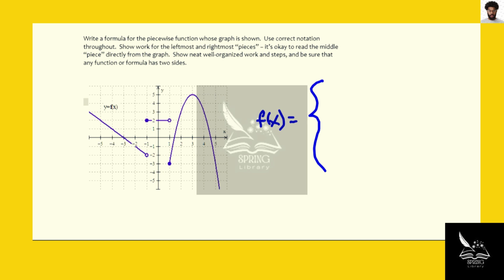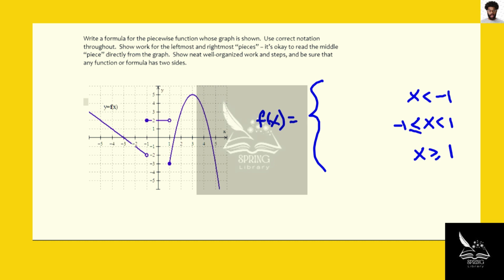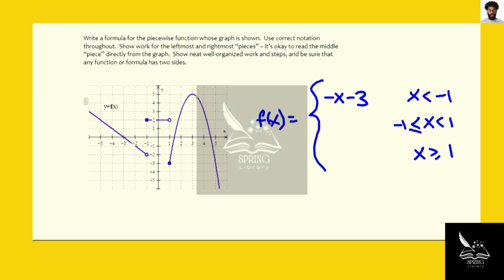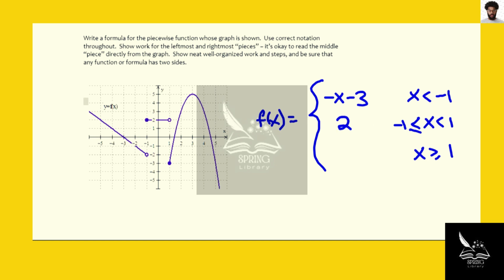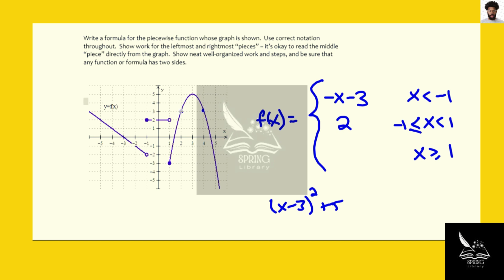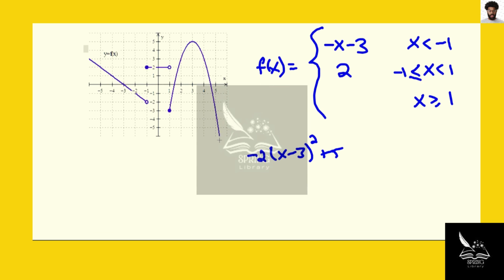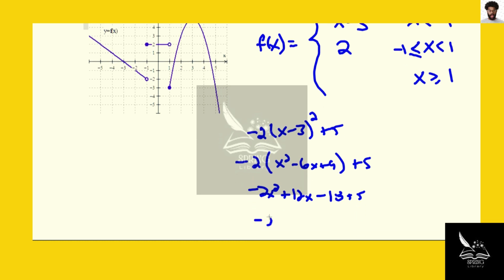[Math] Write a formula for the piecewise function whose graph is shown. Use correct notation through